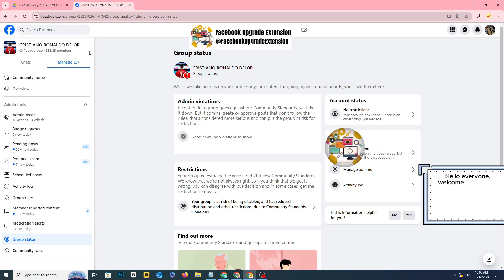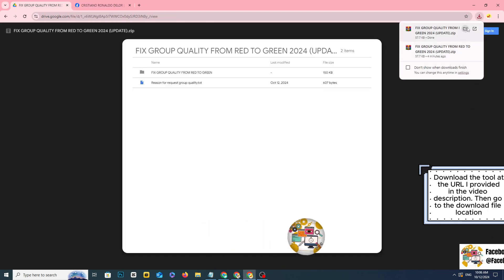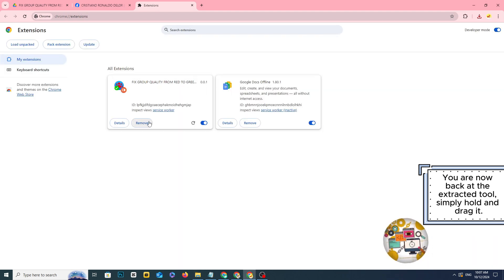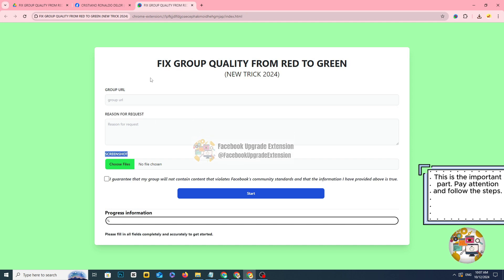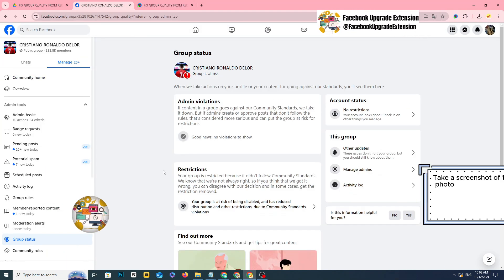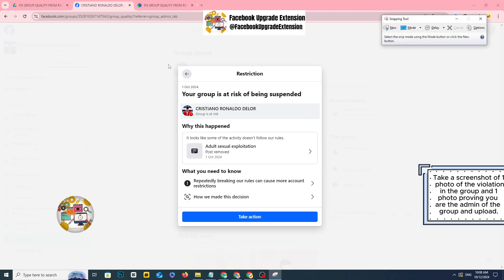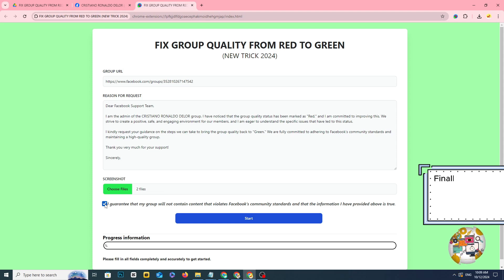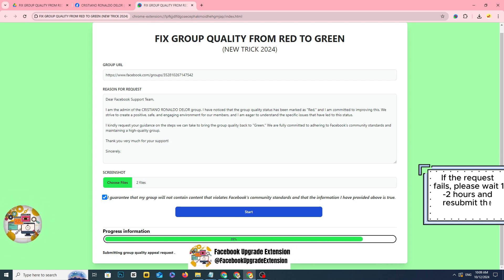Fix 'Group is at Risk' in Group Quality| How to Change Group Quality from Red to Green 2024 (Update)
**Is your Facebook group showing the "Group is at Risk" warning? In this video, I’ll show you how to fix Group Quality issues and move your group’s status from red back to green after the latest 2024 update. Keep your group safe and avoid restrictions by following these tips!

**In this video, you’ll learn:

What the "Group is at Risk" warning means and how it affects your group.
Steps to improve your Facebook Group Quality score.
How to resolve policy violations and remove the "at risk" status.
Tips to prevent future violations and maintain a green Group Quality.
Key updates to Facebook's Group Quality system in 2024.

**Key search terms:

Fix 'Group is at Risk' Facebook 2024
Improve Facebook Group Quality score
How to change Group Quality from red to green